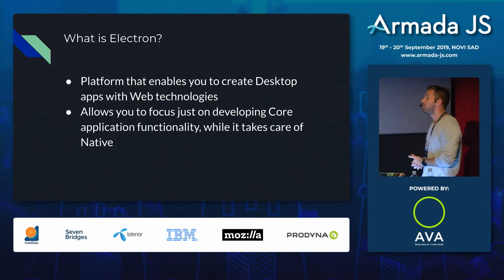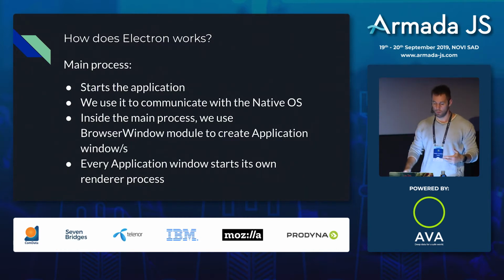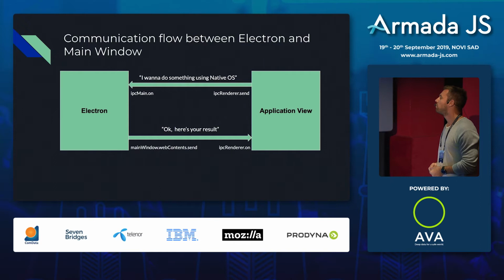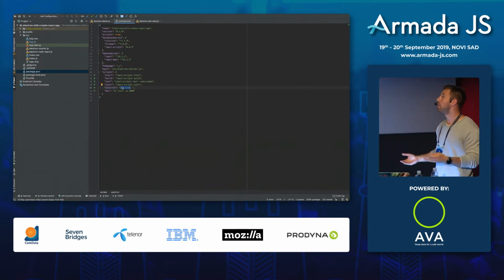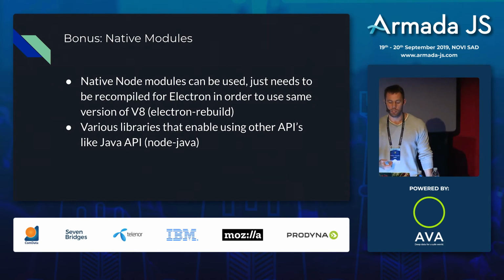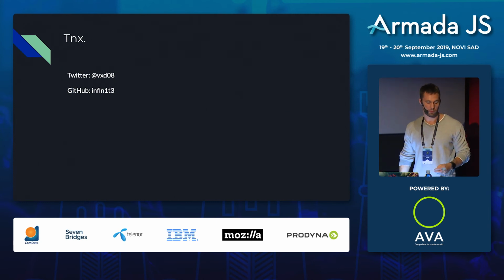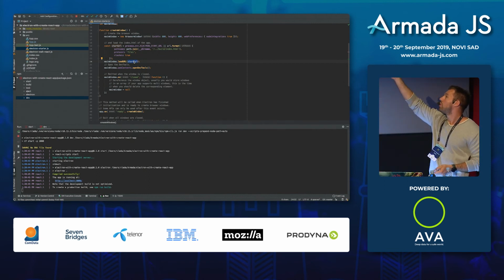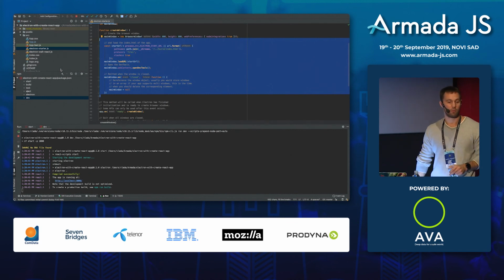Building Desktop applications with Electron and React by Vladimir Jovanović | Armada JS 2019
Traditional programming and coding are not only time consuming but also frustrating, especially with the different platforms that are currently one the market. This is why frameworks are a boon for developers who want to develop apps and websites for multiple platforms.

Electron is one of the most popular framework for designing and developing cross-platform and cross-browser apps that are dynamic and interactive in nature. The best part is that people don’t have to learn multiple different languages, as apps and websites can be built in Electron using JavaScript, HTML and CSS.

Electron was originally developed as a shell for the Atom Editor and from there has evolved to become one of the most popular cross-platform frameworks on the market. Electron allows the development of desktop GUI applications using front and back end components originally developed for web applications. It also serves main GUI framework behind several notable open-source projects such as GitHub’s Atom, Microsoft’s Visual Studio Code source code editors and the Light Table IDE. It allows building cross-platform and cross-browser apps that run exactly the same even in the future.
In this talk we are going to go through some basic concepts of Electron, and then see how we can really get the most of it when we add React to the picture.

About Vladimir Jovanović:

Vladimir is Software Engineer from Belgrade. His primary focus is frontend, but he is also passionate about DevOps and QA automation technologies and practices.
When not coding (and preaching about how organizational procedures are cool and Angular is not), he likes to fold clothes while people are inside aka Brazilian Jiu Jitsu and to post his cat’s photos on Instagram.